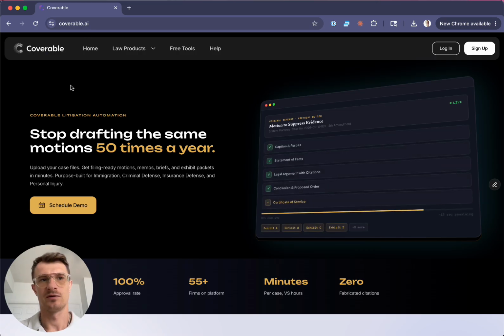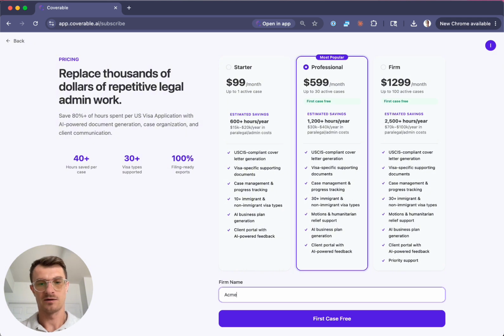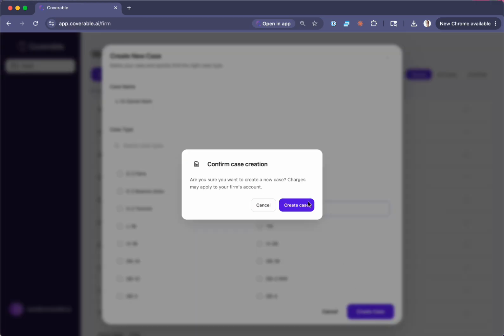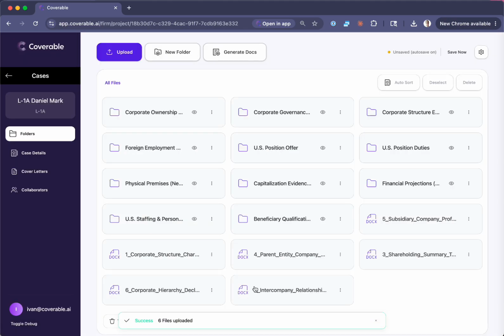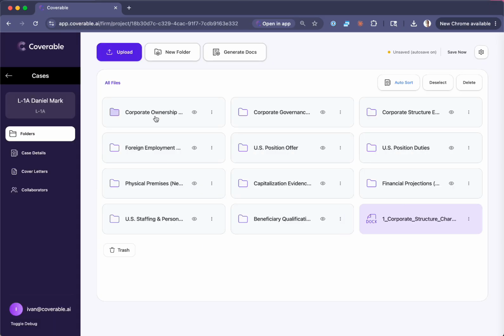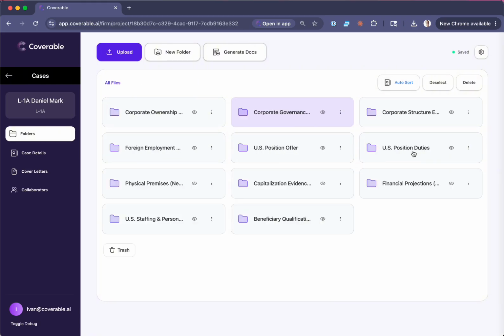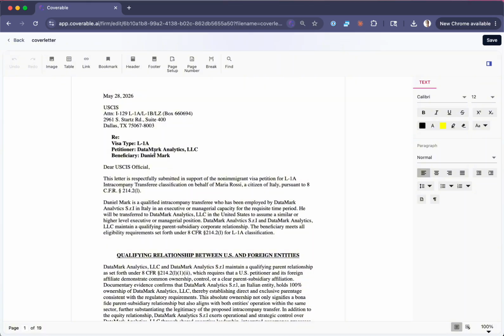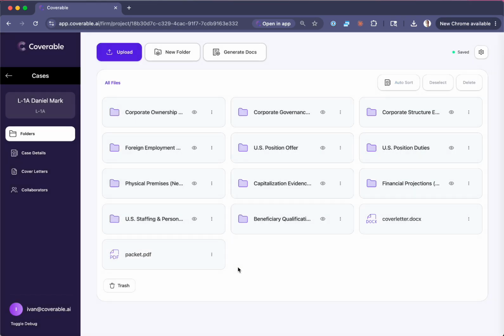Full L-1A Coverable Demo (in under 6 min)